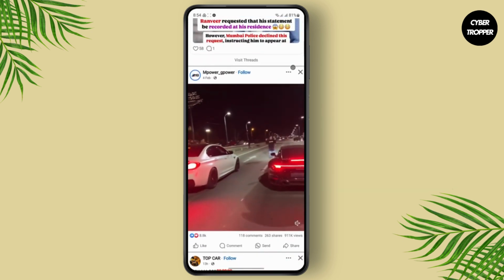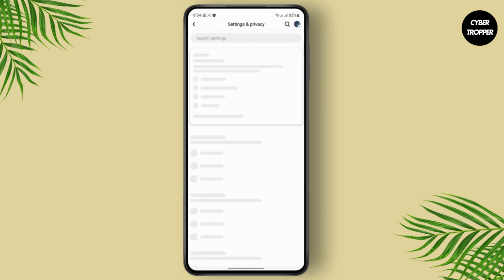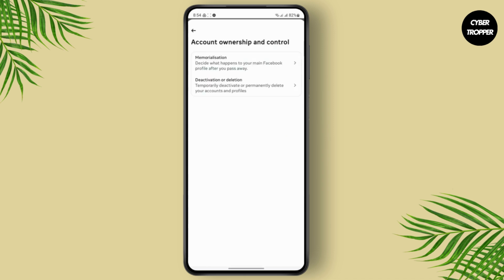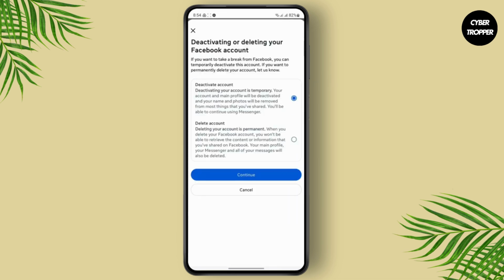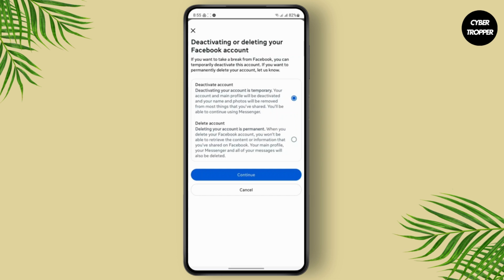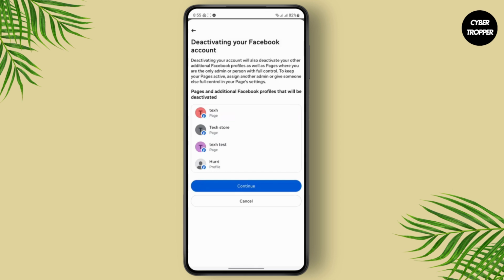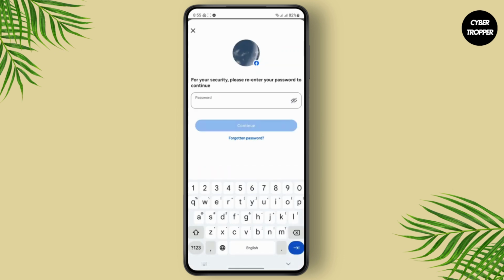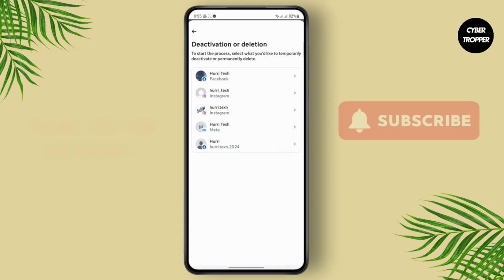How to Deactivate Facebook Account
Learn how to deactivate your Facebook account in this detailed step-by-step tutorial. Whether you're looking to take a break or want to deactivate your account temporarily, we've got you covered! We’ll also walk you through the process of deleting your account permanently if that’s your goal.

In this video, you'll discover how to deactivate your Facebook account temporarily, and how to delete your account permanently. We’ll also show you how to deactivate Facebook on your iPhone.

0:20 Step 1: Accessing Your Facebook Settings
0:50 Step 2: Deactivating Your Facebook Account
1:30 Step 3: Deleting Your Facebook Account Permanently